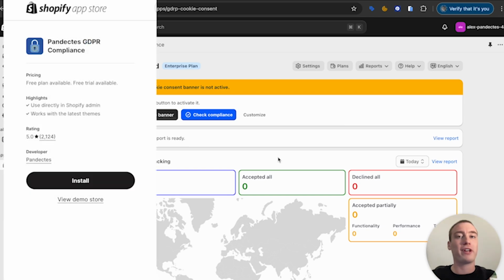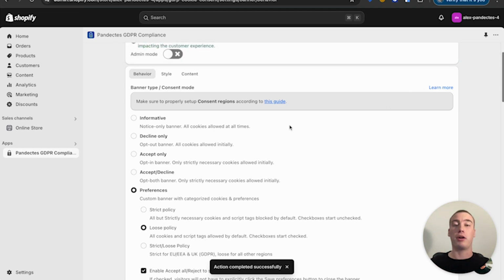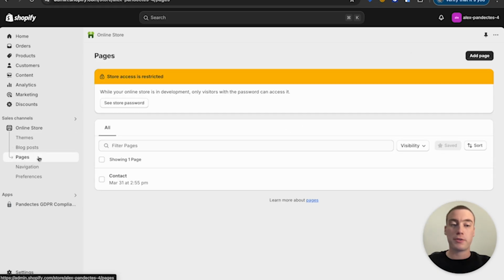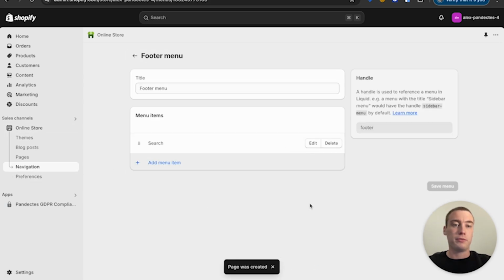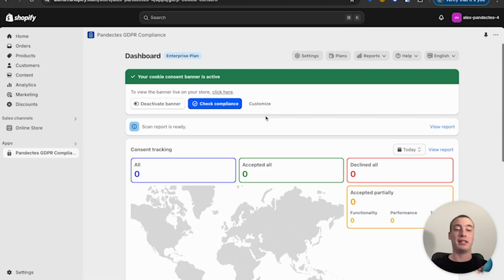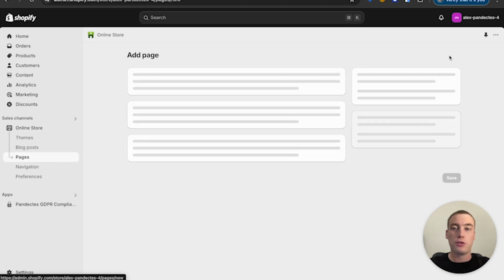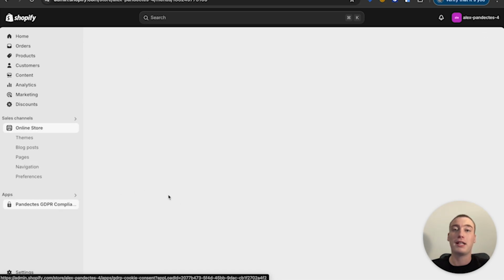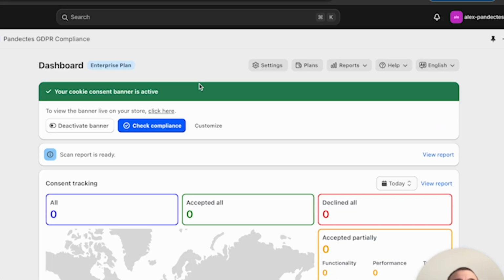Connecticut’s CTDPA: Setup for Shopify stores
How to be compliant with Connecticut's CTDPA in Shopify? In this video, we’ll walk you through the exact steps required to achieve 100% compliance with the Connecticut Data Privacy Act.

The Complete Guide to CTDPA Compliance for Shopify Stores

If you sell to customers in Connecticut, your business must comply with the CTDPA. This tutorial explains what the law requires, how it compares to GDPR and CCPA, and how Pandectes simplifies the entire compliance process.

You’ll learn how to:
- Add a CTDPA-compliant cookie banner
- Set up a “Do Not Sell My Data” page
- Manage customer data requests (access, correction, deletion)
- Align CTDPA compliance with GDPR & CCPA for global protection

Pandectes helps Shopify merchants stay compliant with global privacy laws like GDPR, CCPA, CTDPA, VCDPA, UCPA, MCDPA, and more — all in one simple app.